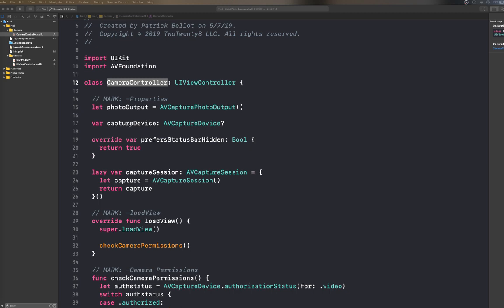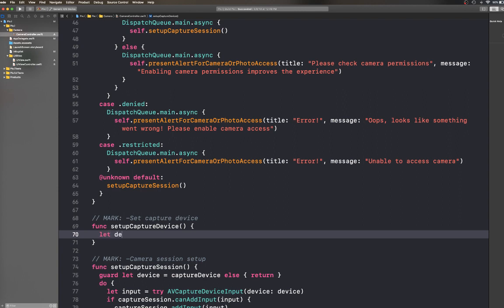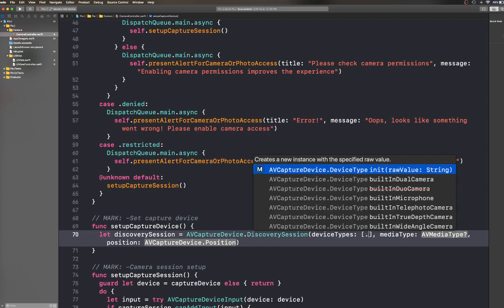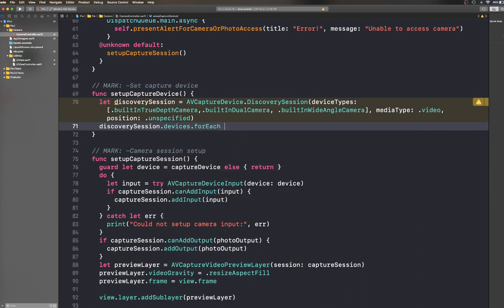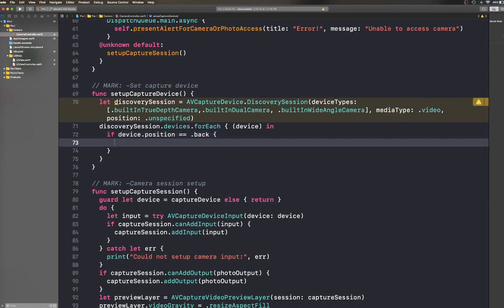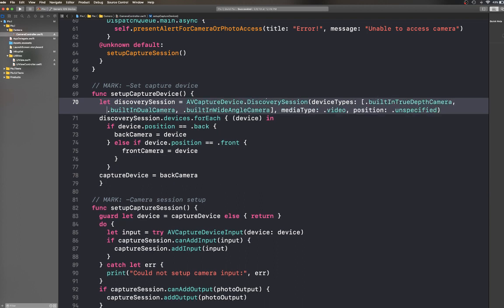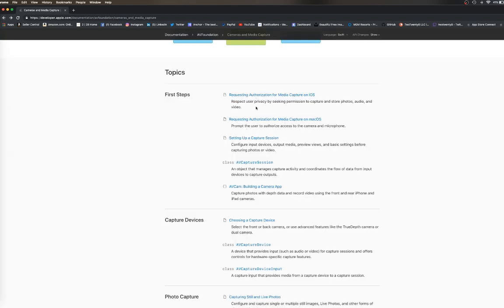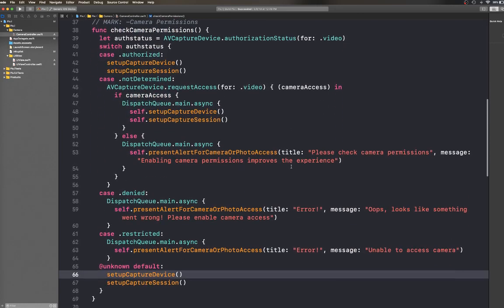Setting up the Capture device in iOS with Swift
The next step in building a camera app in iOS, is selecting the appropriate capture device